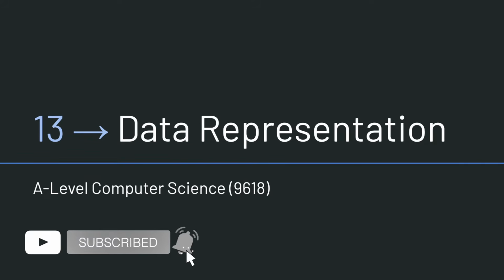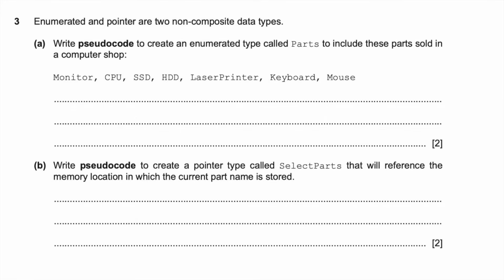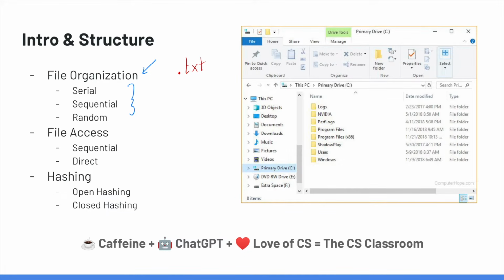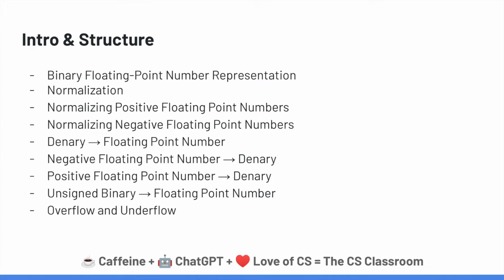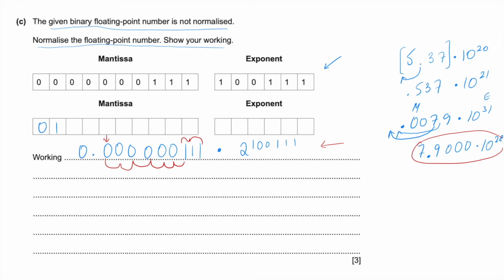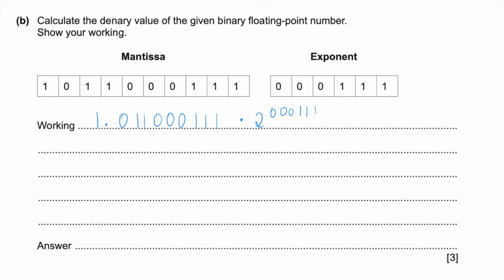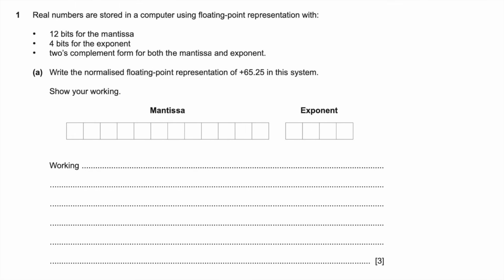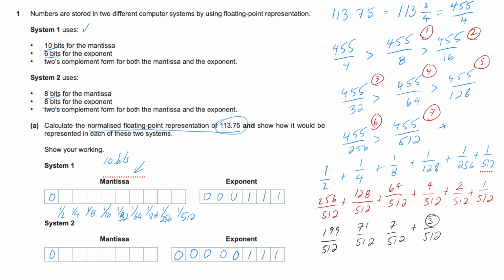A-Level Computer Science (9618) - 13 - Data Representation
Need to cram? Buy my Paper 3 Study Guide + Slides here: ($4.99)

Get notified when my A-Level programming course (for Paper 2, 3, and 4) is out

00:00 - Intro to Video
00:35 - (Intro to 13.1) - User-Defined Data Types
00:55 - Non-Composite Data Types
01:47 - Enumerated Data Type
03:35 - Enumerated Data Type - A-Level Problem 1
04:42 - Enumerated Data Type - A-Level Problem 2
05:55 - Pointer Data Type
11:15 - Pointer Data Type - A-Level Problem 1
13:08 - Pointer Data Type - A-Level Problem 2
14:20 - Composite Data Types
14:46 - Records
16:27 - Records - A-Level Problem 1
18:20 - Records - A-Level Problem 2
19:29 - Records - A-Level Problem 3
21:15 - Records - A-Level Problem 4
23:09 - Sets
24:08 - Classes/Objects
25:59 - (Intro to 13.2) - File-Organization and Access
26:44 - Serial File Organization
28:10 - Sequential File Organization
30:00 - Random File Organization (and Hash Algorithms)
31:14 - File Access Methods
31:55 - Hash Algorithms and Collision
33:37 - Open Hashing
35:33 - Closed Hashing
37:10 - Hash Algorithm - A-Level Problem 1
39:14 - (Intro to 13.3) - Floating-Point Numbers, Representation, and Manipulation
39:56 - What is Binary Floating Point Representation?
40:05 - How does Binary Floating Point Representation Work?
49:27 - Normalization - A-Level Problem 1
54:50 - Normalization - A-Level Problem 2
57:11 - Normalizing Negative Floating Point Values
1:01:09 - Normalization Benefits
1:05:11 - Floating Point to Denary - A-Level Problem
1:09:24 - Denary to Floating Point (Negative) - A-Level Problem 1
1:14:03 - Denary to Floating Point (Negative) - A-Level Problem 2
1:18:14 - Denary to Floating Point (Positive) - A-Level Problem 3
1:22:17 - Unsigned Binary to Floating Point - A-Level Problem
1:25:53 - Overflow and Underflow
1:27:13 - Overflow and Underflow - A-Level Problem
1:32:52 - Channel Updates